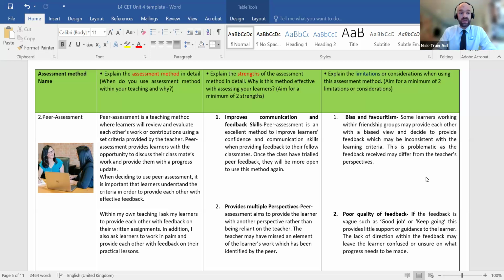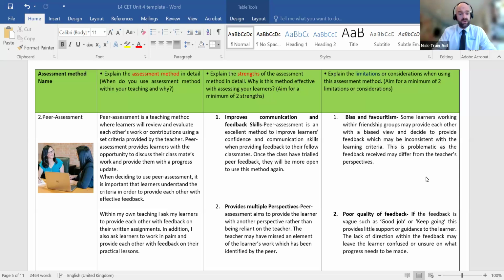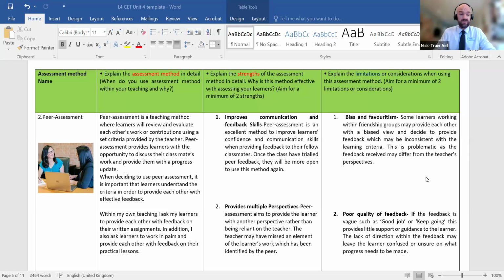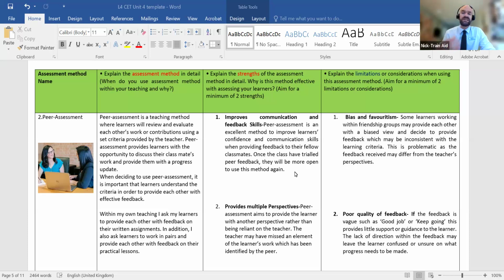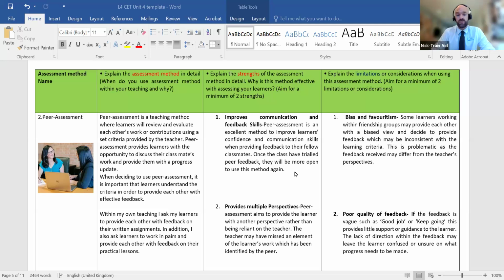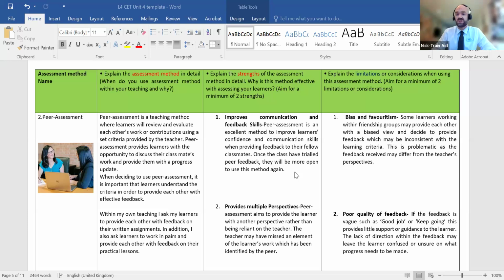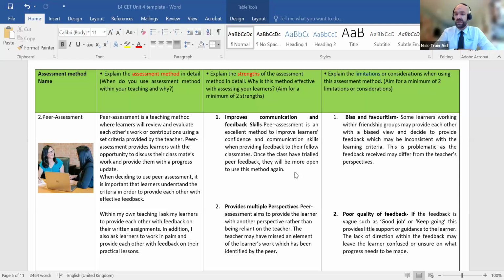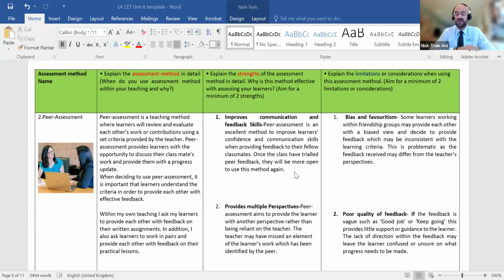7 1 2 Assessment methods 2